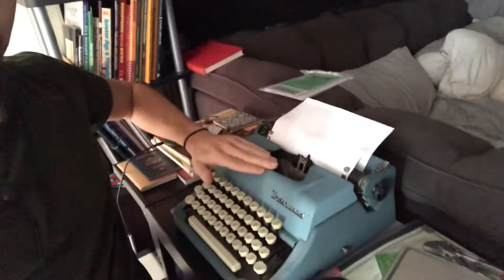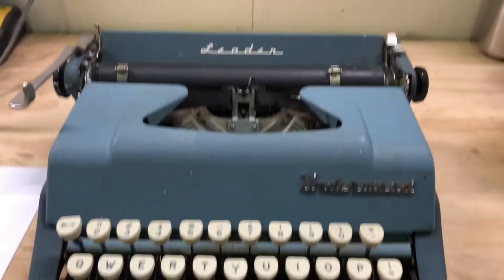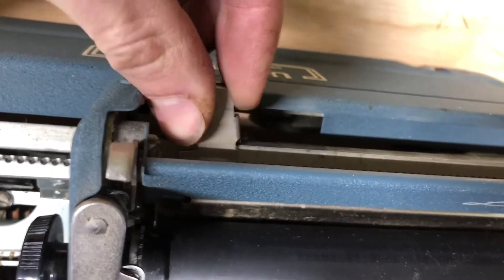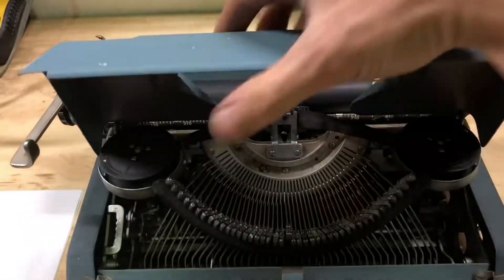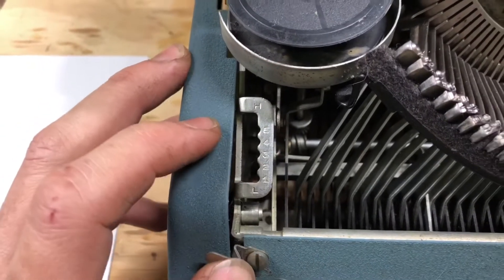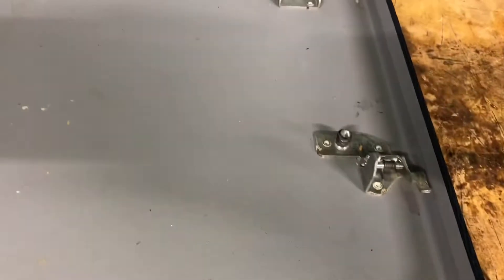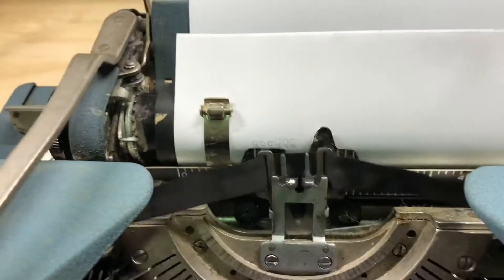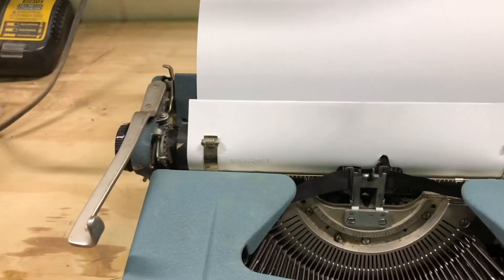Typewriter Cleaning and Repair Basics #1 Assessment and Testing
Joe takes you into the steps required to repair and restore vintage typewriters. This series presumes you already know the basic controls and functions of a typewriter, so if you’re uninitiated please check out the other typewriter videos on this channel first to get familiar!